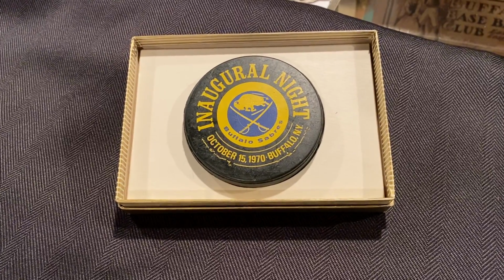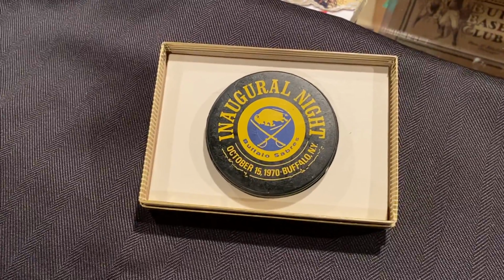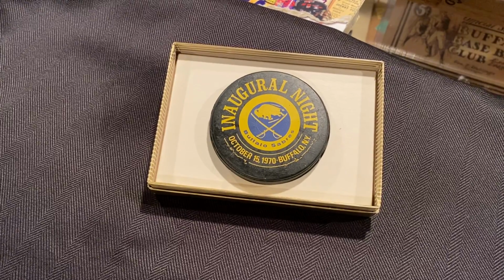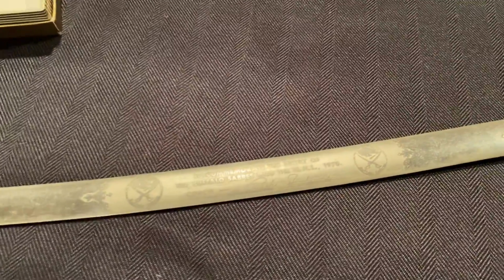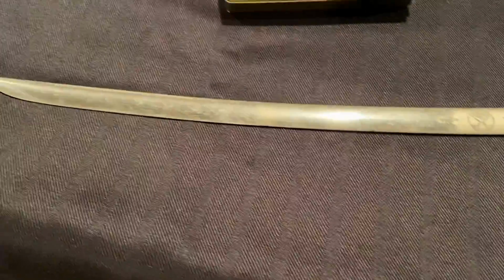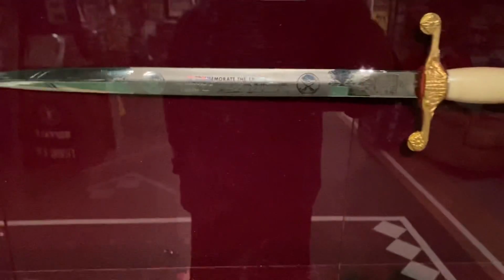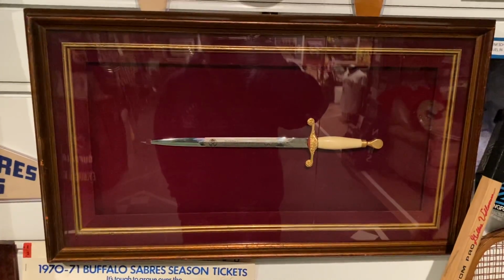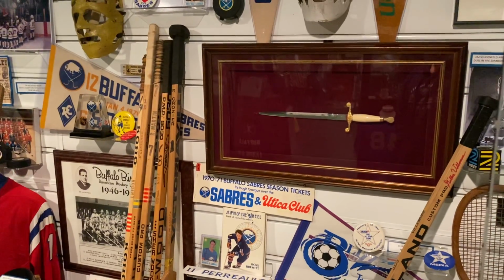Buffalo Sports Museum “In the Vault” - 1970 Sabres Collectibles - Episode 8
John Boutet talks about three of the rarest collectibles of the Buffalo Sabres